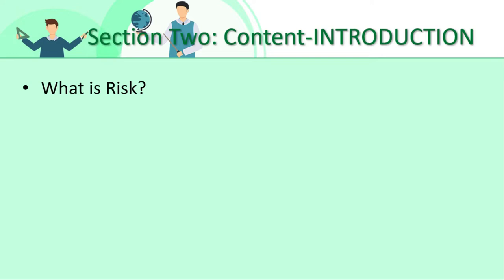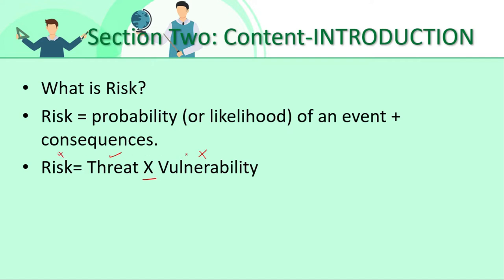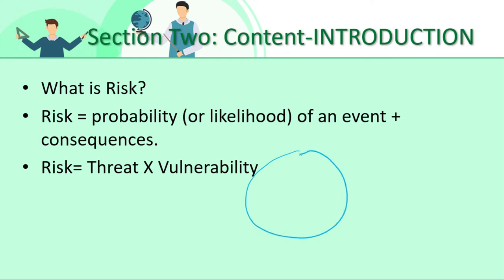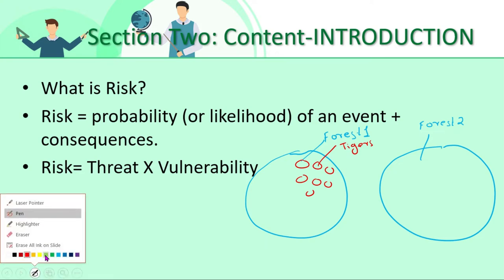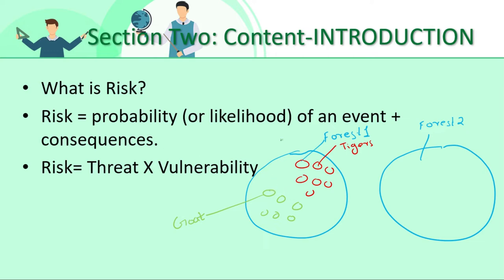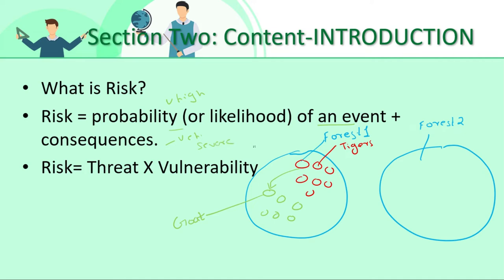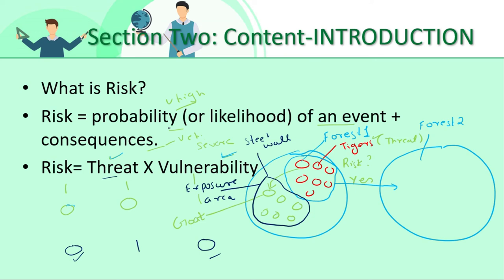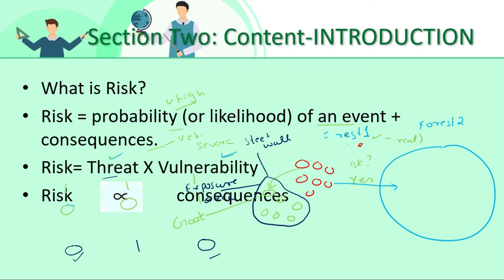what is risk Domain 2-Information Risk Management | CISM. - Certified Information Security Manager